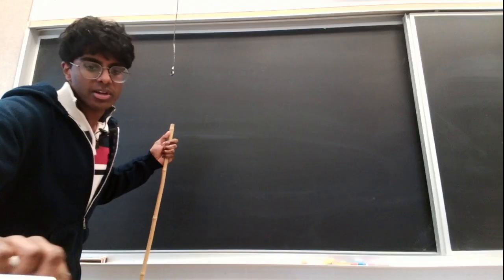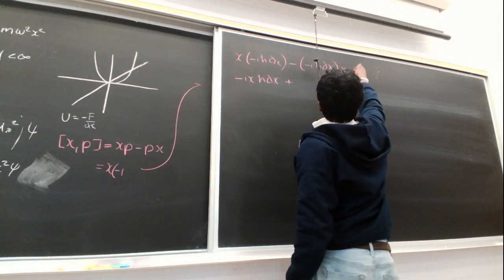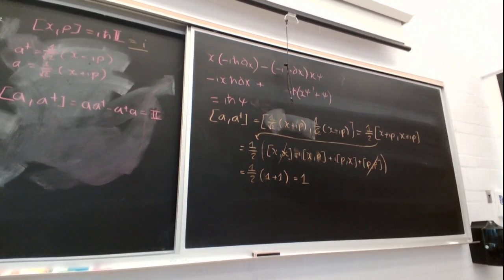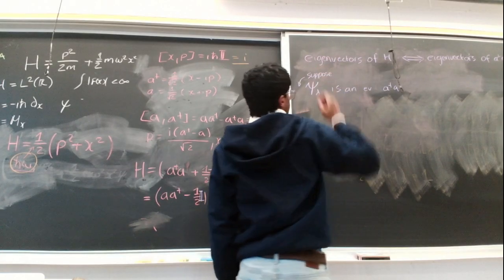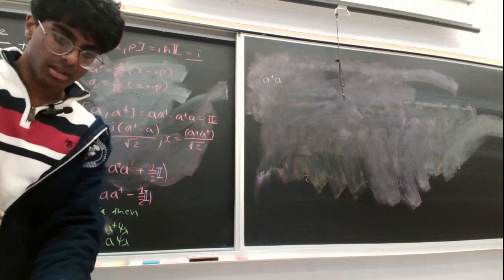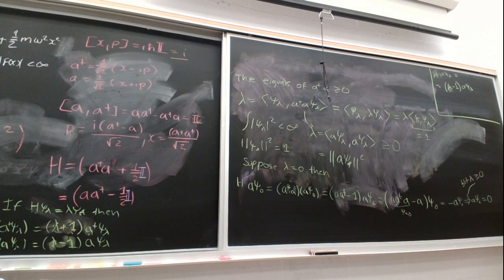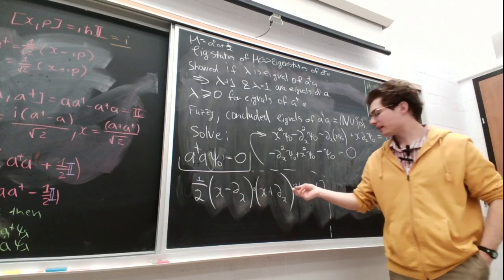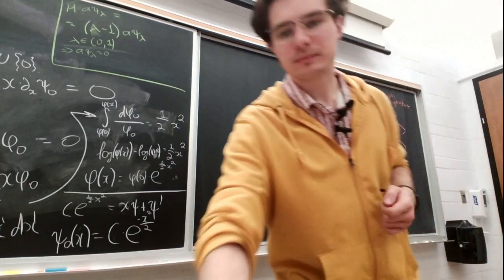Harmonic Oscillator - QM Winter 2026 #9